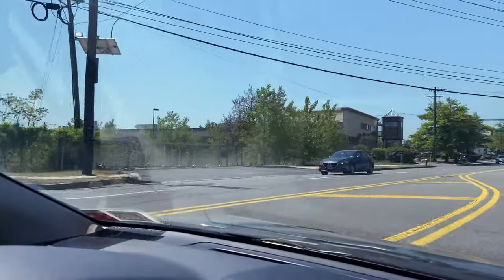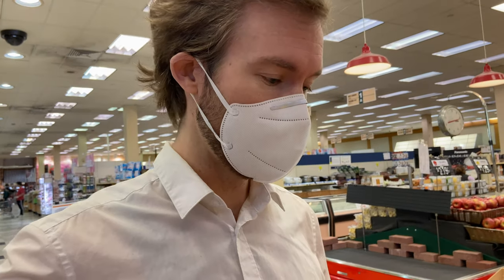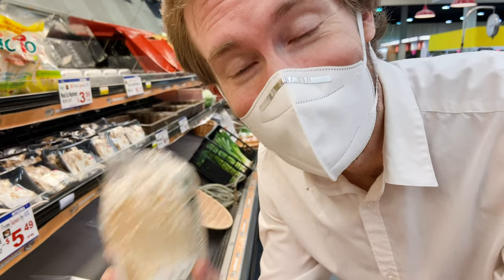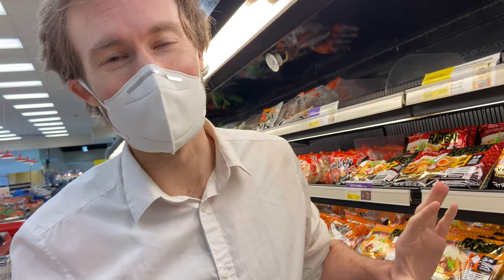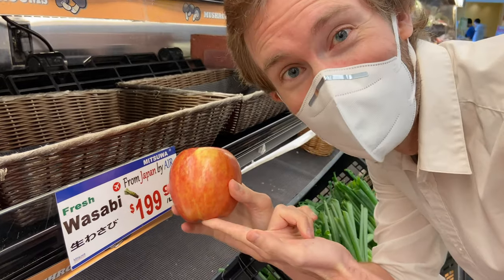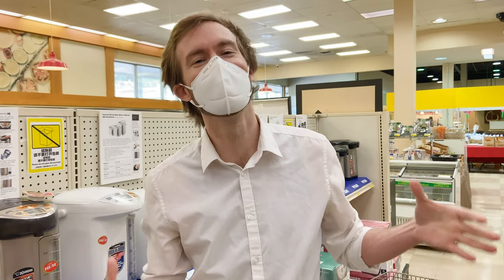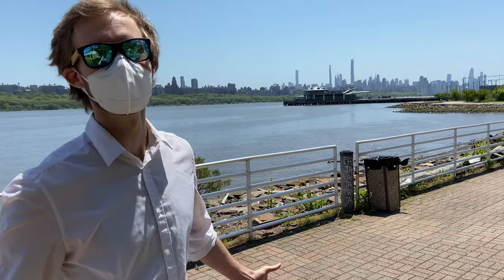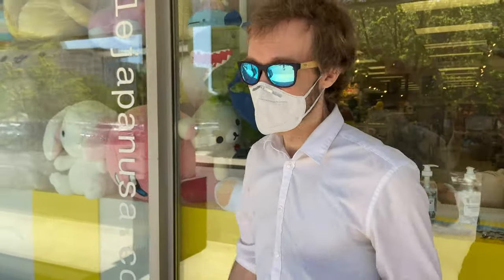Japanese Super Market Adventure | Mitsuwa Marketplace, Edgewater NJ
Welcome back to the Wasabi Apple!

In this episode, Yasu and Gabe grab ingredients for ramen while they explore the vast and amazing Japanese grocery store, Mitsuwa Marketplace.  Don't worry!  If cooking isn't really your thing, Mitsuwa is MUCH more than just your typical grocery store. In this wonderland, shoppers can dine at more than 10 restaurants housed in 2 spacious food courts including ramen from Santouka, onigiri from Omusubi Gonbei, and udon from Tsujita. Mitsuwa is also home to a Japanese pickle store, bakery, confectionary, matcha shop, sweets kiosk and much much more! It even has an extensive take away section where shoppers can pick up pre-made and DELICIOUS meals for ease and convenience for shoppers on the go!

If that wasn't impressive enough, the area surrounding the main building houses all kinds Japanese businesses.  If you need affordable home goods, head over to the Daiso.  If you're in the market for cosmetics, they've got a Shiseido!  If the kid in you is begging to be satisfied, step into Little Japan USA!!!  This place has it all!  Once you're done with all of you shopping needs, don't forget to head around the back to enjoy an absolutely stunning view of Manhattan from across the Hudson River!!!

Tune in next time for Part 2: Cooking the Ramen!

Mitsuwa is open 7 days a week, 365 days a year!

Store Hours are:
9:30am-6:00pm

With special hours for Seniors and High Risk Individuals:
Saturdays: 8:30am-9:30am

Restaurants inside the marketplace are open:
11:00am-5:30pm